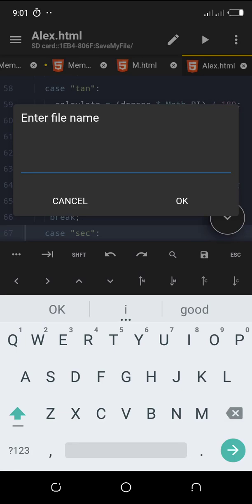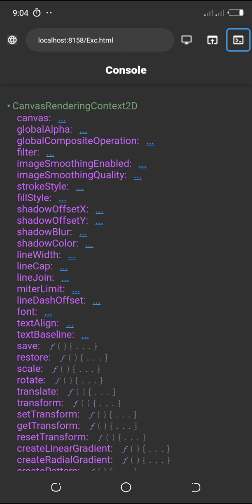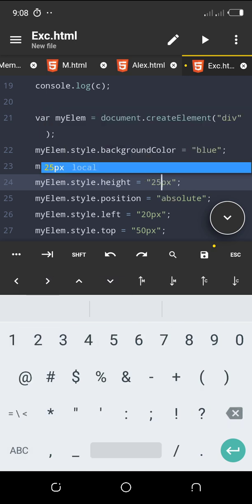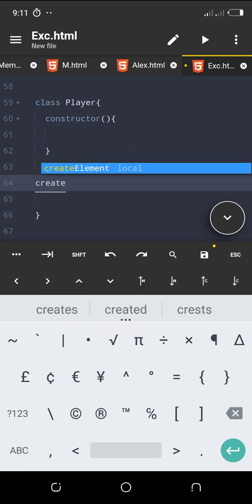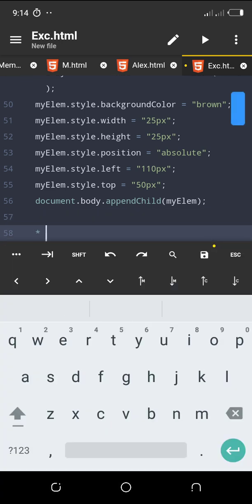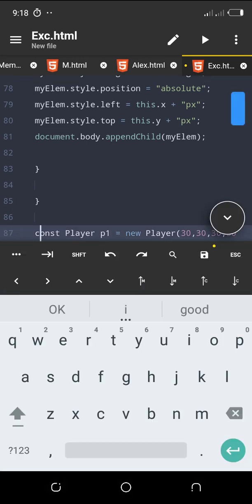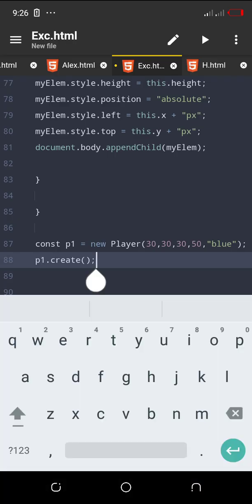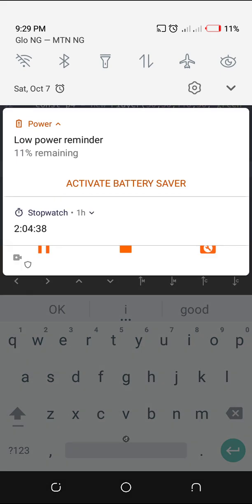CSE123 java past questions #5